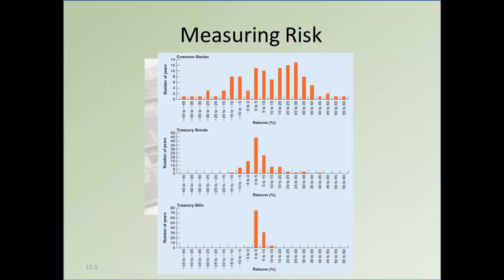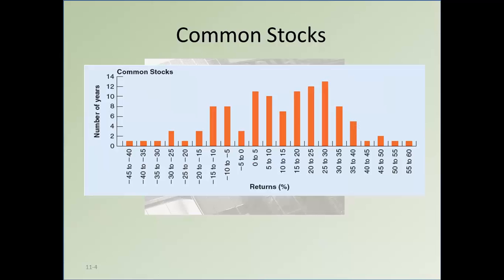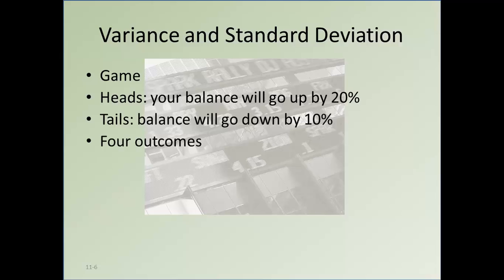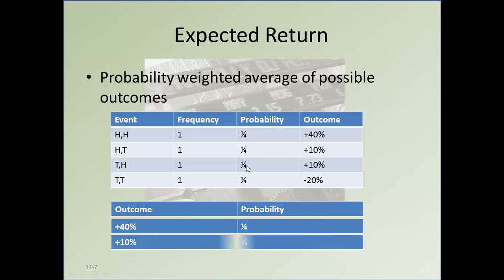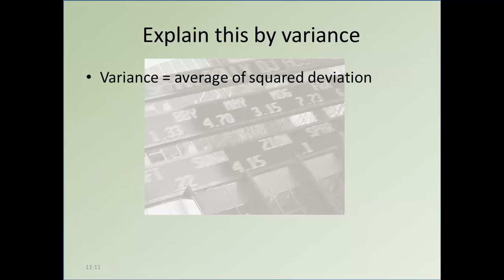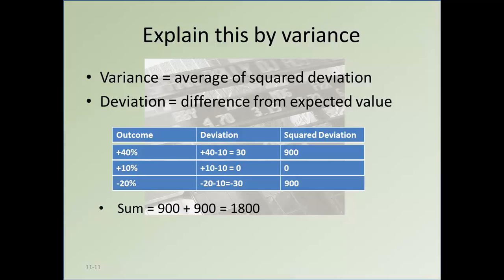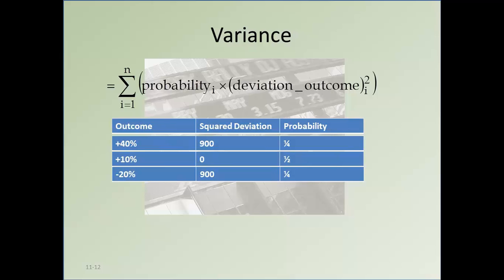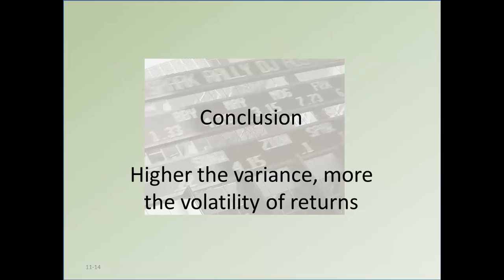FIN 332 Chapter 11 part 2